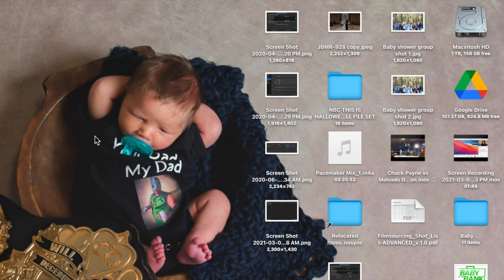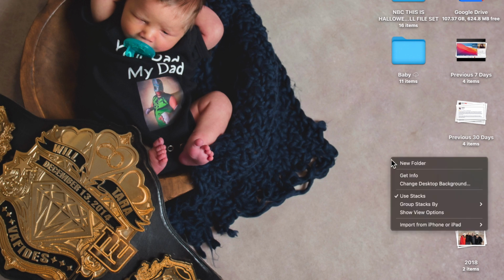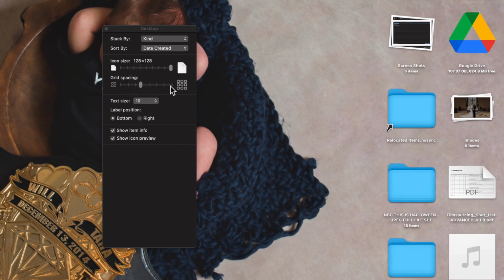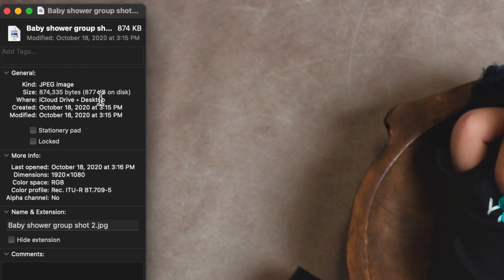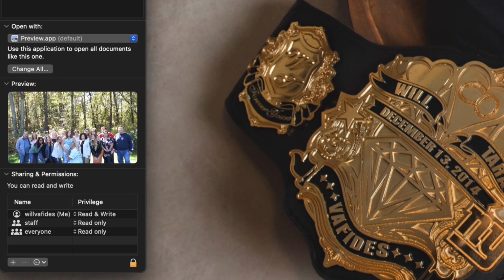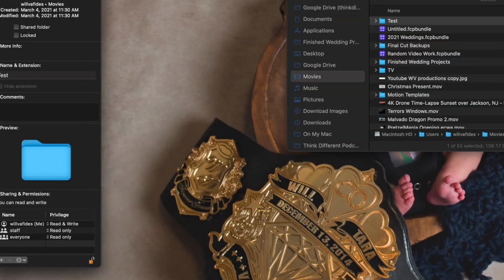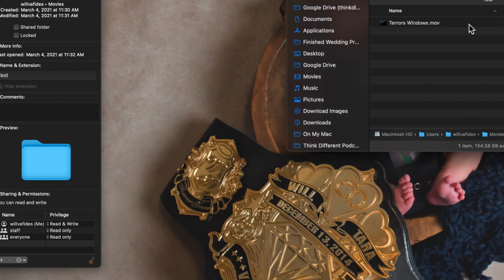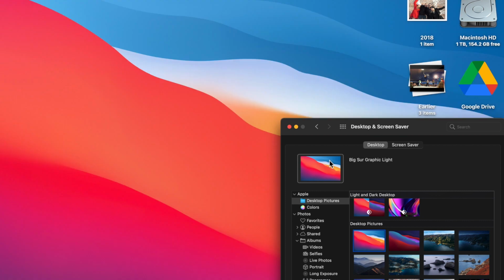How To: First Time using Finder Desktop on a Mac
In this training video, former Apple Creative and Genius goes through the Desktop and how to organize it. Also, how to change the Desktop picture and navigating the Get Info Pane!

From the perspective of former Apple Geniuses and Creatives at Apple retail, we aim to enrich our listeners with personal customer stories. Also, coverage of Apple news, live reactions during Apple Events, and so much more. We love to educate and talk about everything at Apple. We challenge you to Think Different.